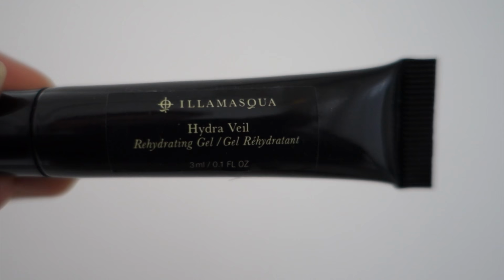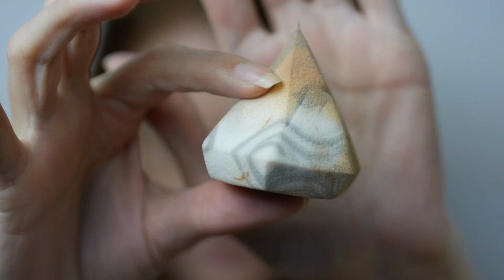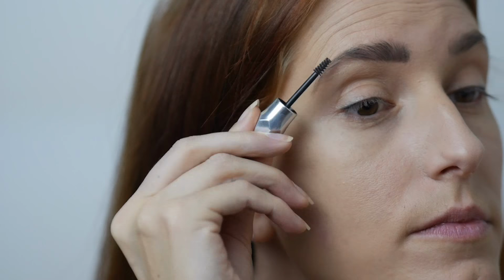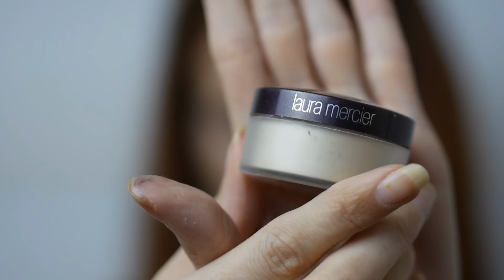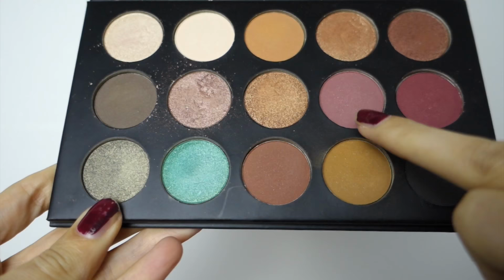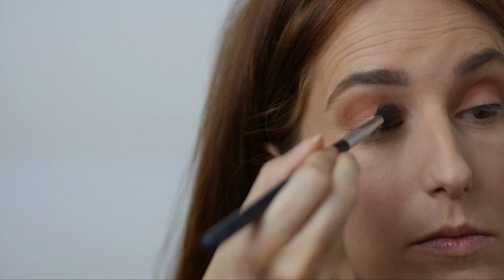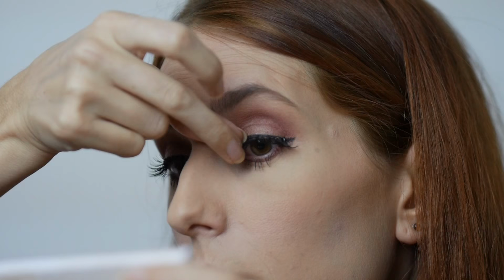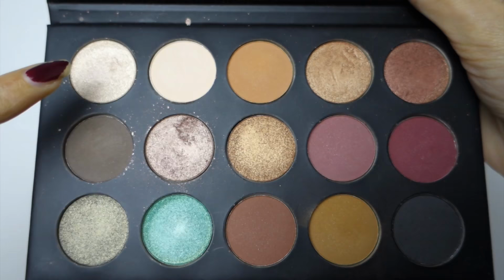GRWM & VLOG : COLLATERAL BEAUTY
A litttle get ready with me as I get suited up for the premiere of Will Smith's new Christmas film Collateral Beauty. The second half is a vlog from my time on the carpet and after. Enjoy! x